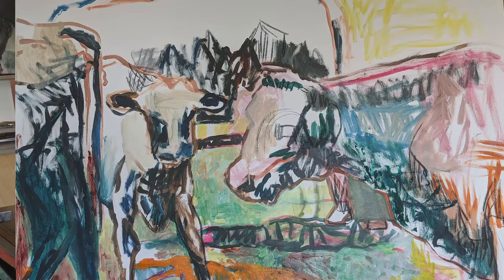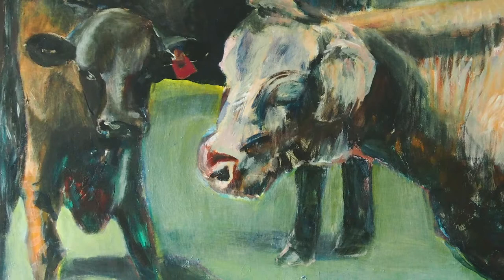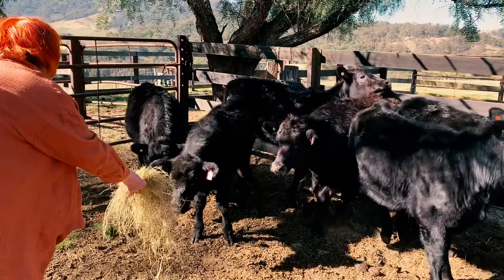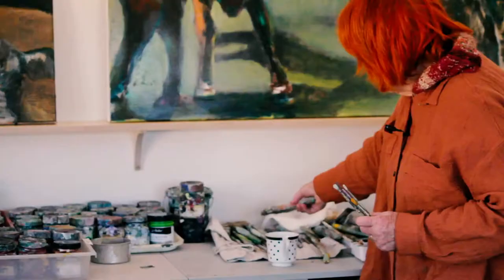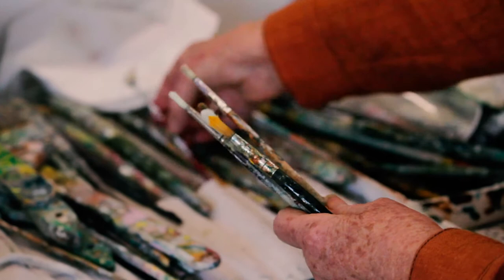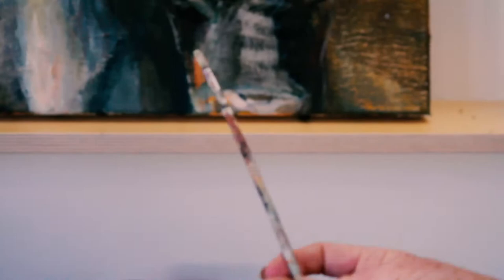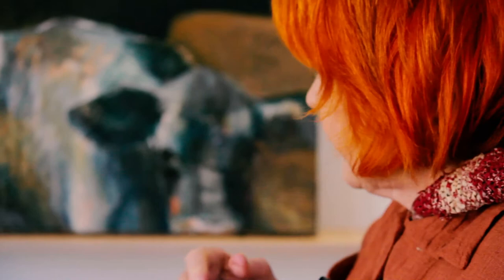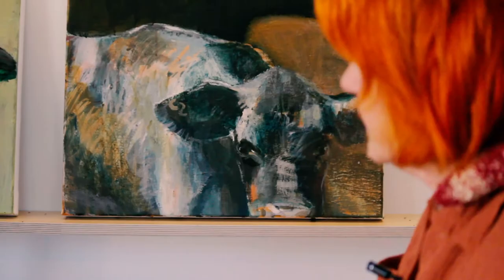Surprise Colour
Chris talks about the use of colour in her paintings

CHRIS STEVENSON – Painter
"For many years I have been intimately involved with farming on family cattle properties in NSW. Just like humans, cows can be social or bloody-minded, sensitive or stubborn, suspicious or nosy. The shape of cows, both individually and as a herd, invite me to play with their forms within the rectangle of canvas or paper. I am also attracted to the texture and rhythm of their hide which seems to mimic the landscape surrounding them. To quote from the first few lines of a poem I wrote:
“Up close cows are landscapes…….. Those shorthairs on the belly……..  are the grasses of paddocks.”